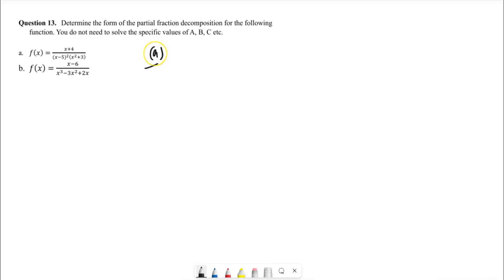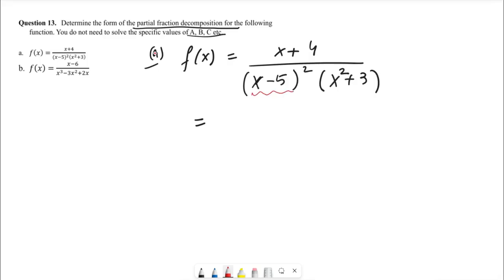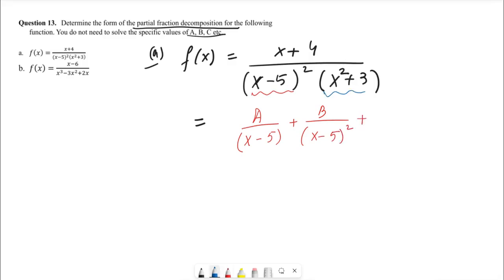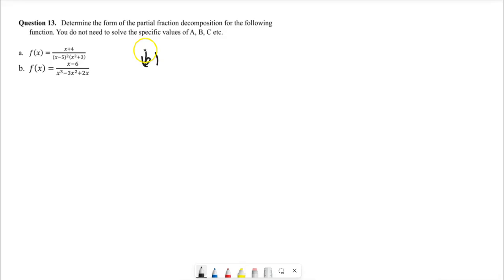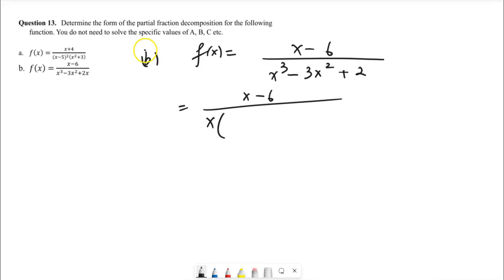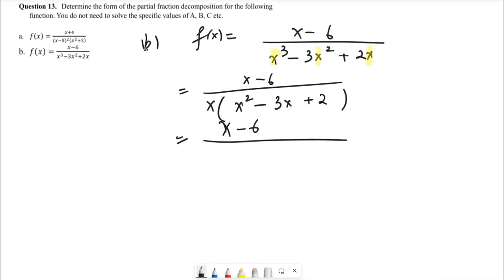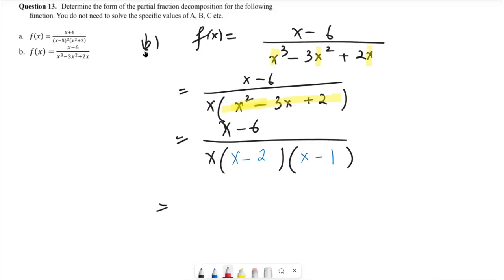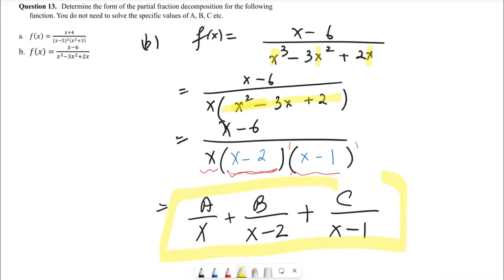Calculus II- Writing Partial Fractions